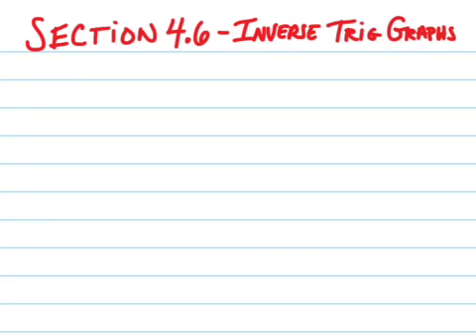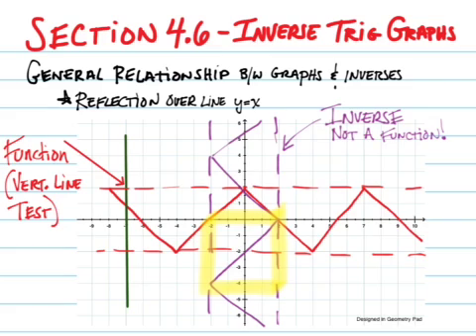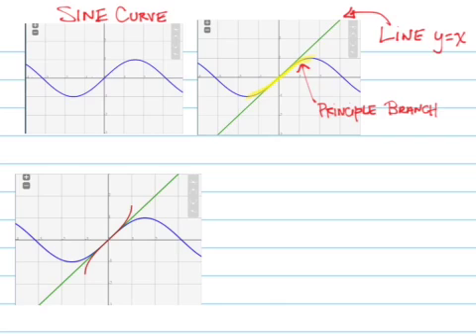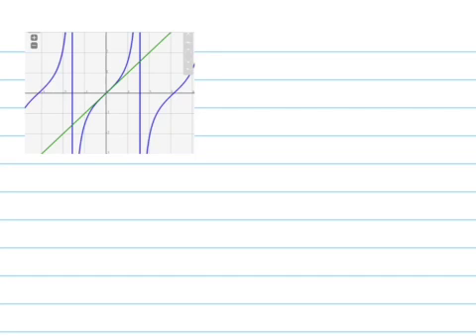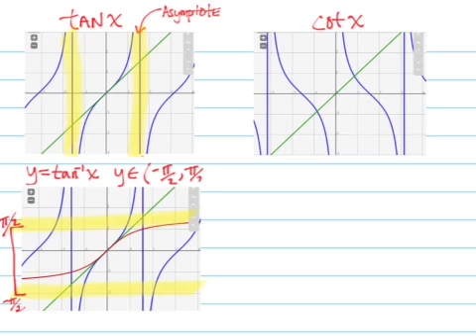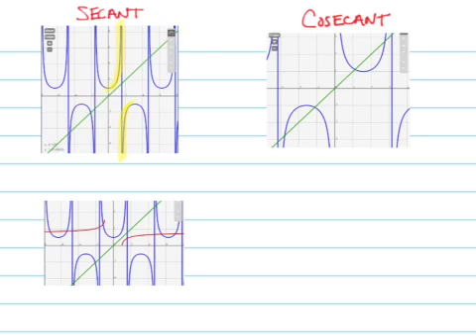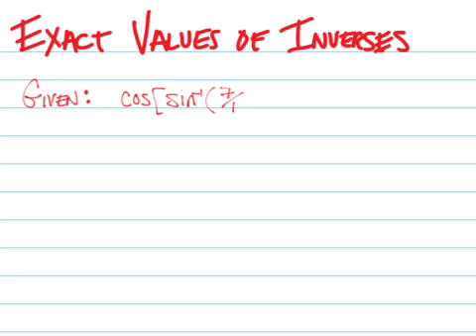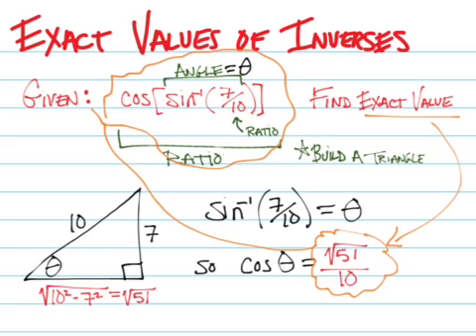Graphs of inverse trig functions